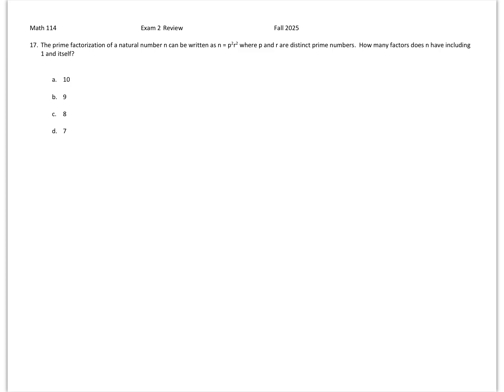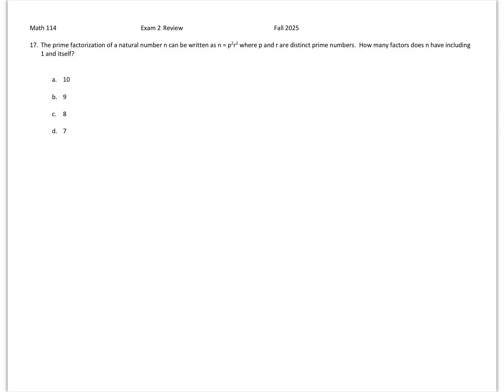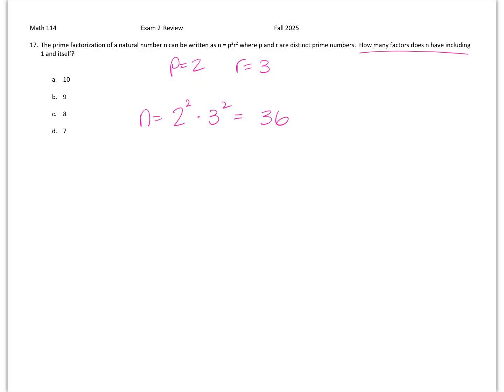114 Exam 2 Review fall 25 PROBLEM 17